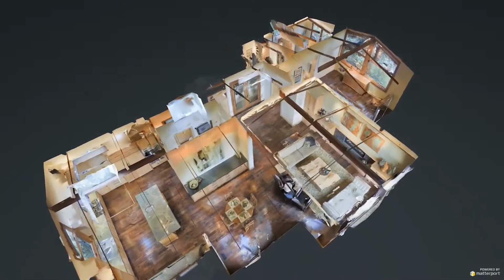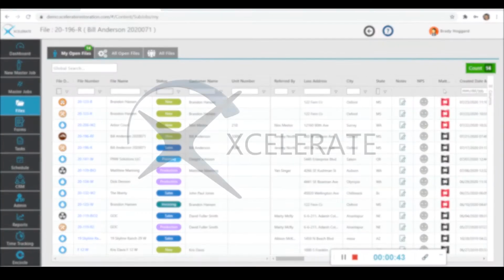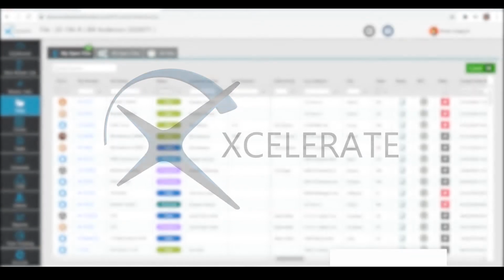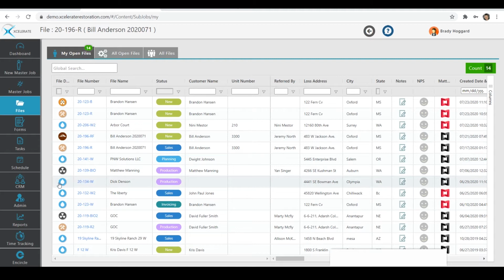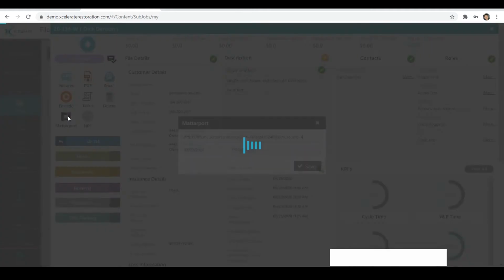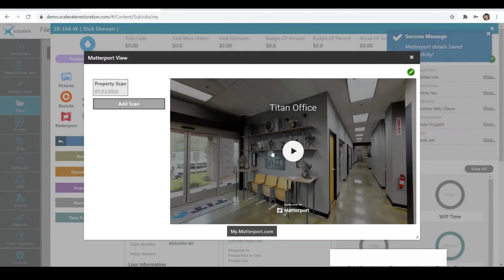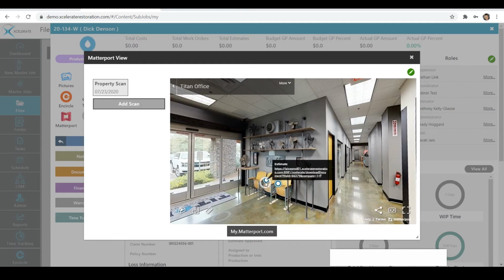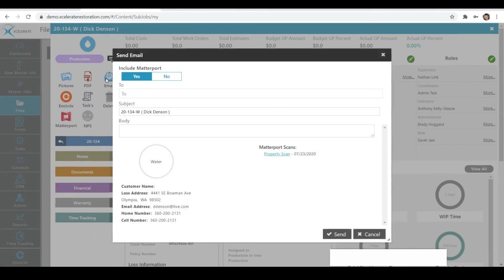Xcelerate Integration Walkthrough - Matterport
Xcelerate Software is integrated with Matterport. Restoration contractors and other industry professionals can leverage the integration to sync 3D Matterport property scans to Xcelerate for easy access and review, and users can also share the link via email with adjusters, agents and other interested parties.

Learn more about the benefits Xcelerate and our integration partners